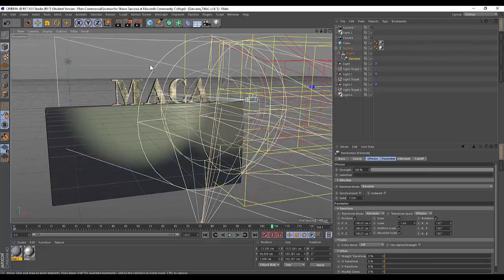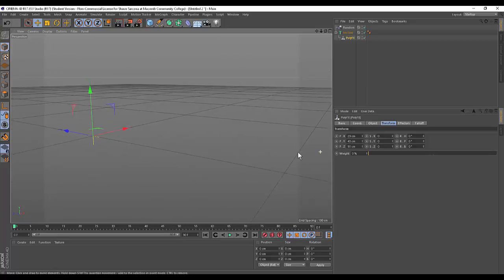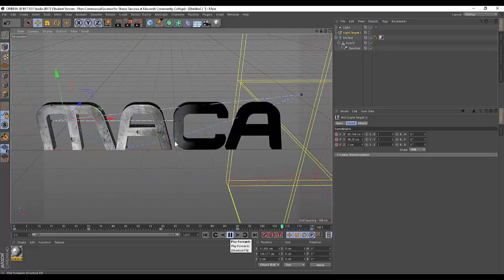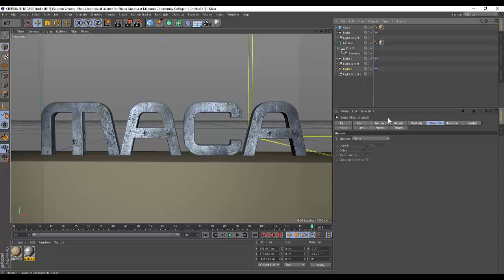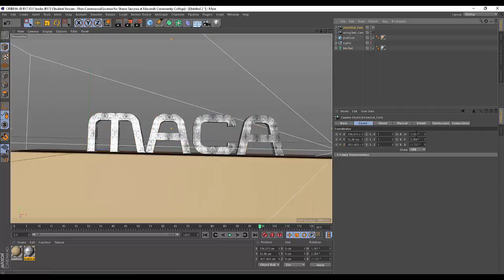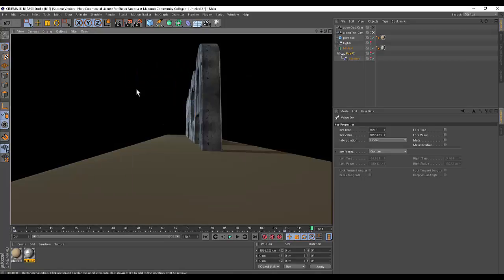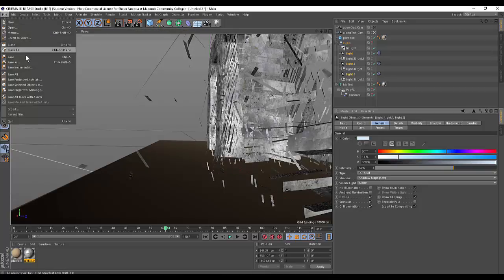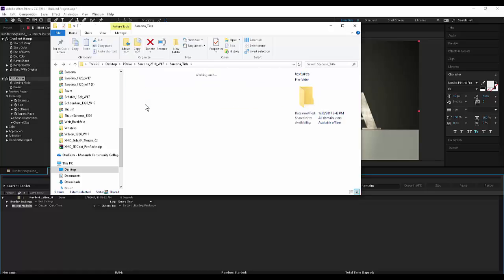2510 TitleSequence Final